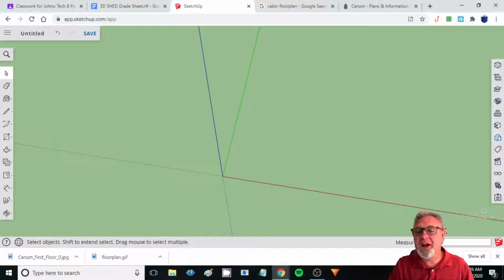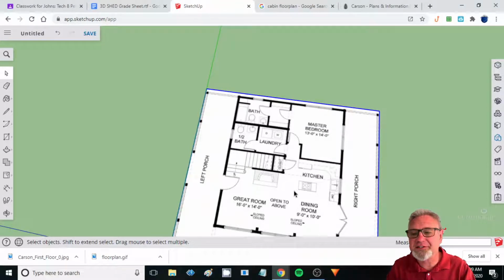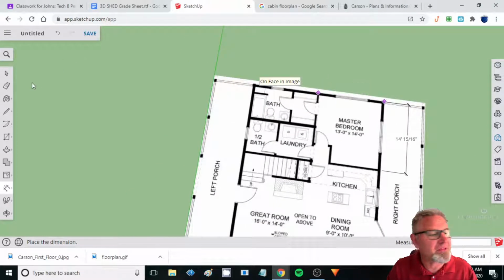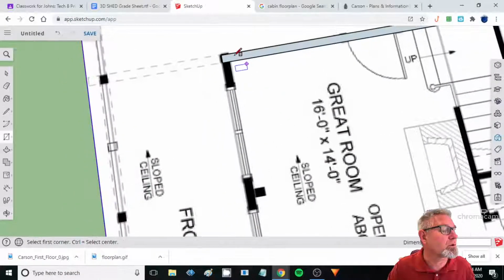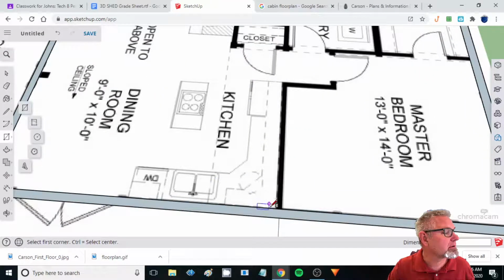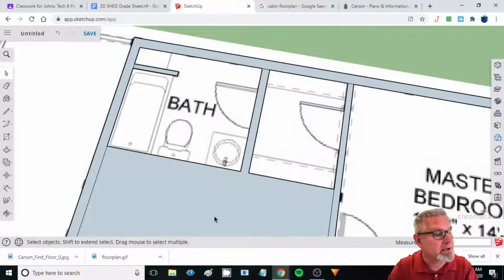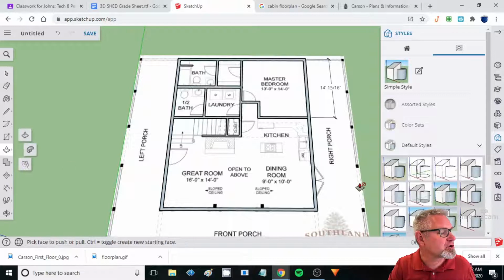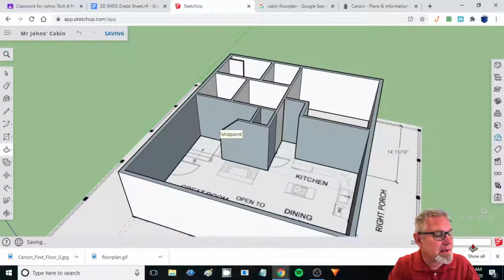Sketchup Cabin No2: Doorways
Use the door symbols on the floorplan to create 6' tall doorways!